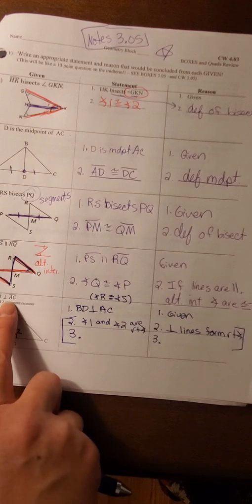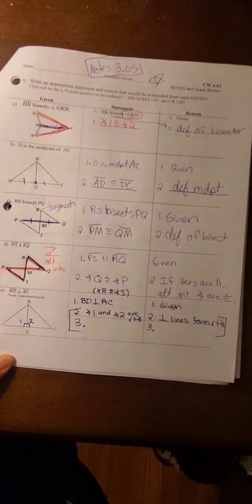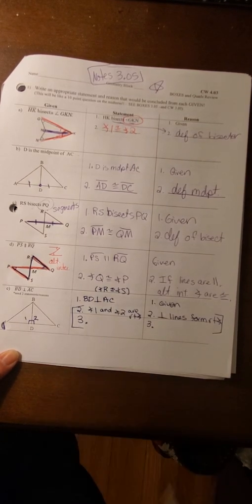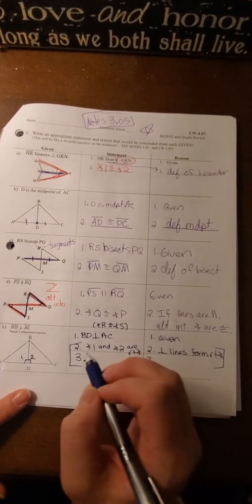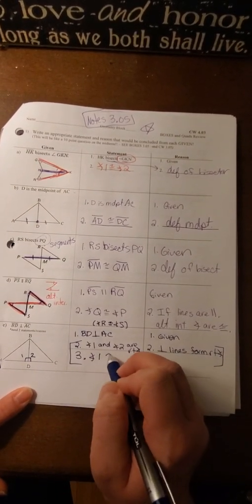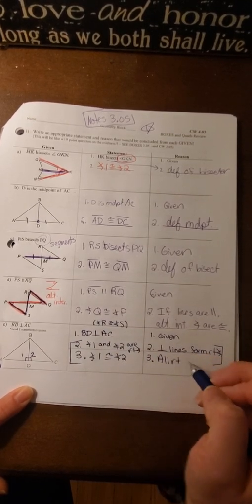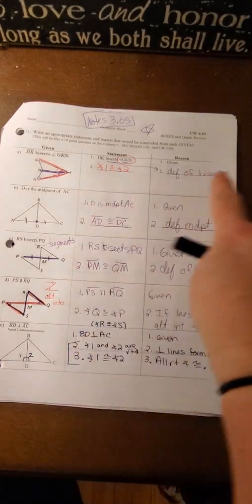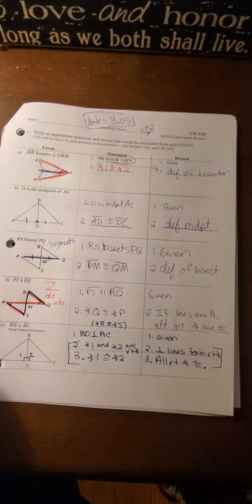Geo-Notes 4.03 Trapezoid part 2